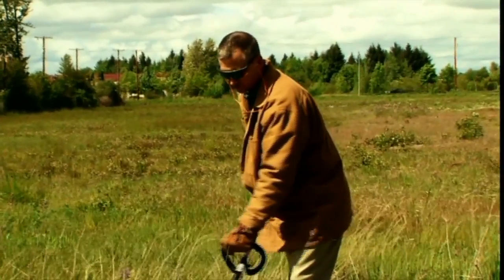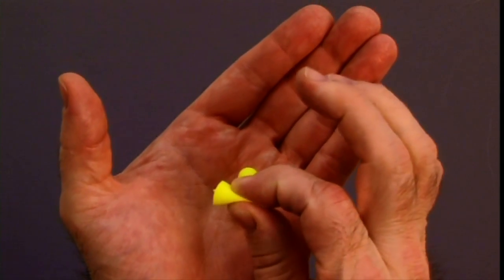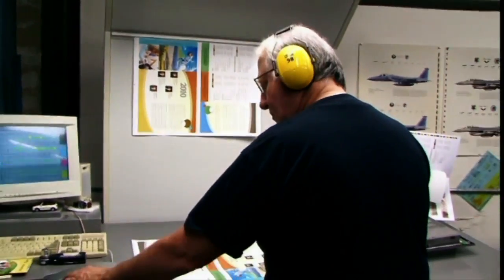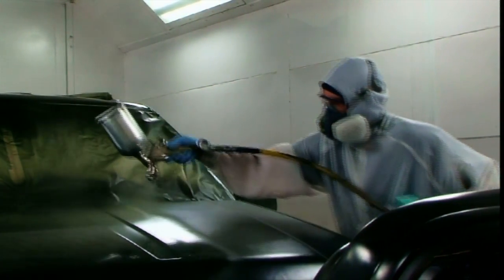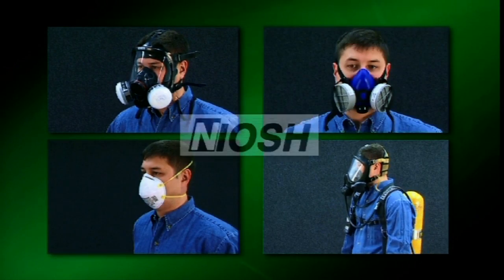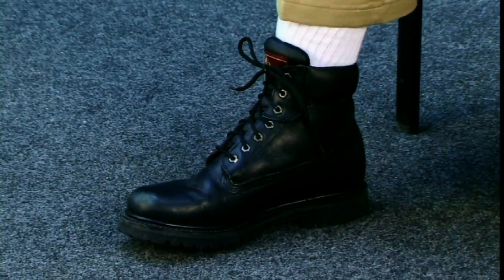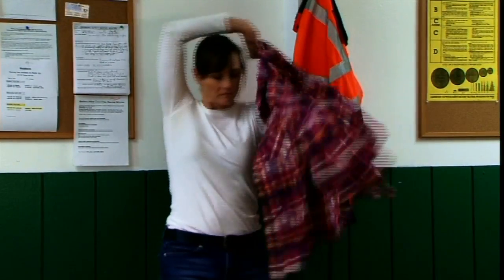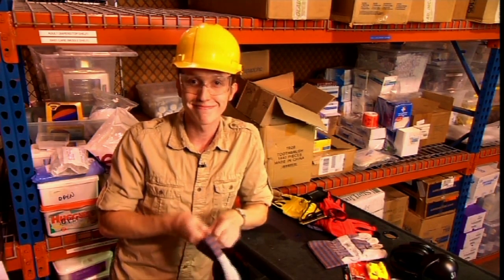Need for protection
This video is about Need for protection